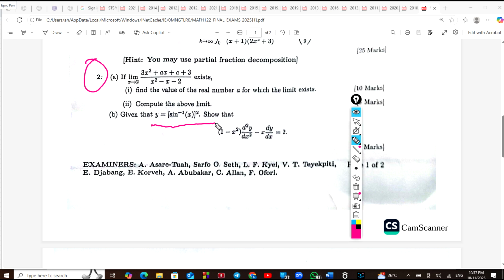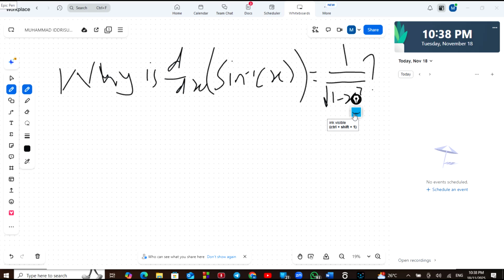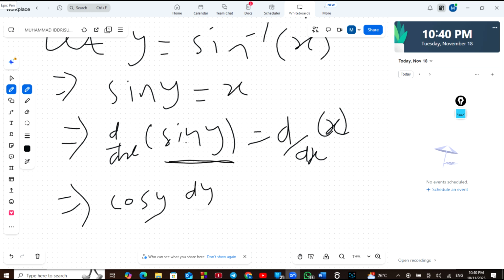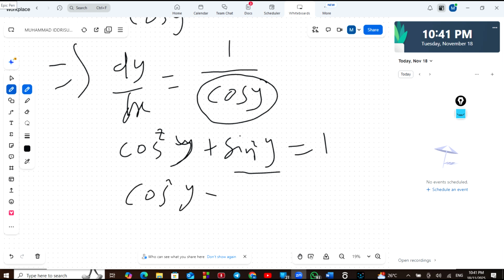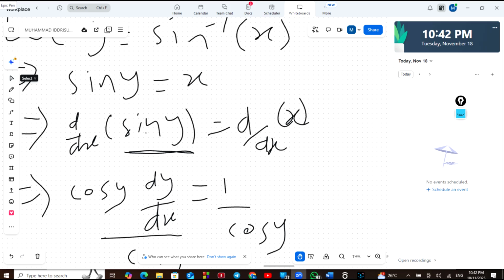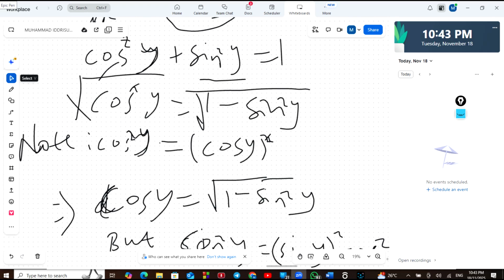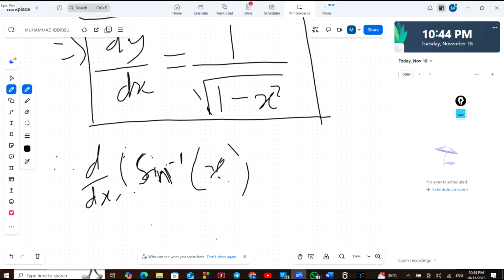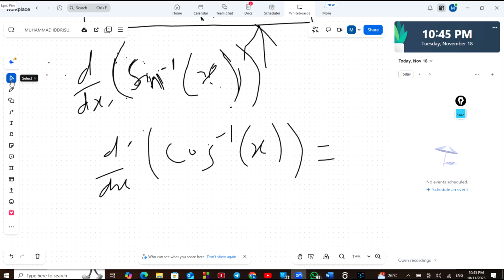Proving The Derivative of the Inverse of sin(x)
This video provides you with the basis to understand the derivatives of the inverse trigonometric ratios. Hence, using the same approach as used in this video, you can find the derivative of:
1. the inverse of cos(x)
2.  the inverse of tan(x)
3. the inverse of sec(x), etc.

Drop your solution to the derivatives of the other inverse trig ratios in the comment section below👇👇👇👇👇